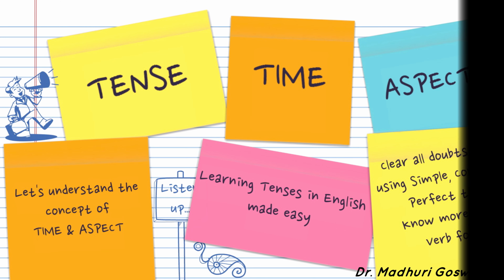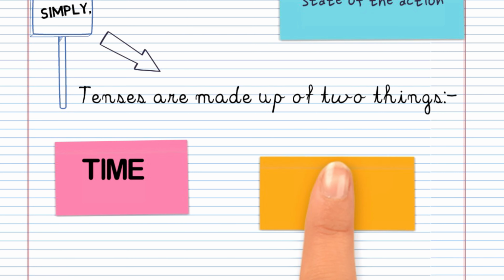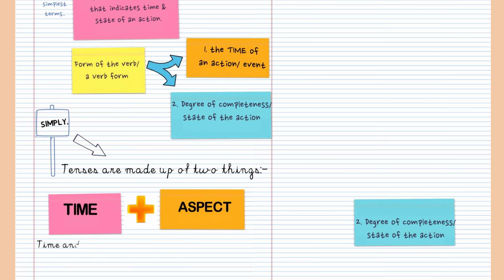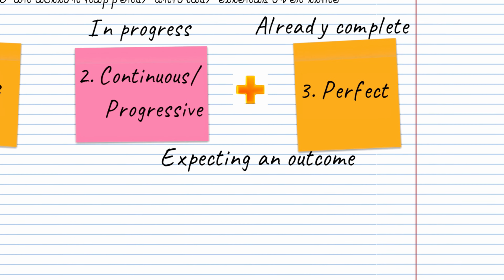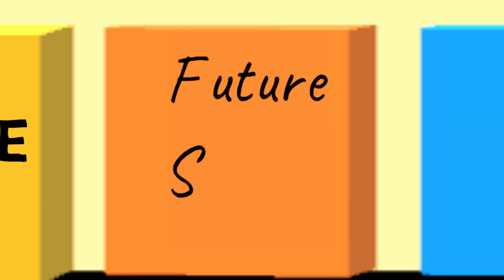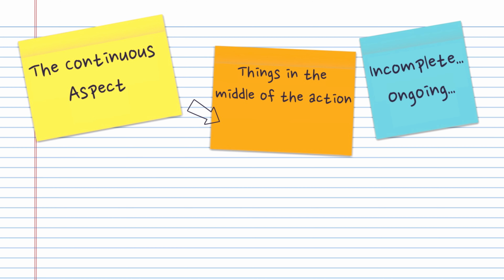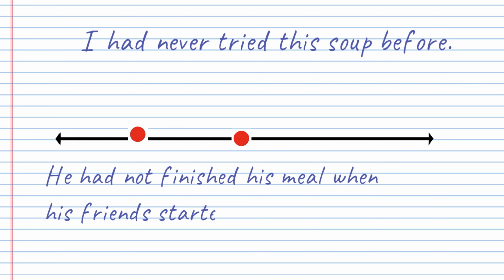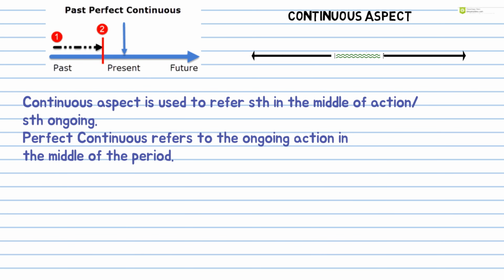Tense, Time and Aspect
Are you tensed about Tense? If yes, watch this video. It will give you a crystal clear picture of Tenses in English. It also tells what Tense is and what relation it has with the concept of Time and Aspect. Happy learning!